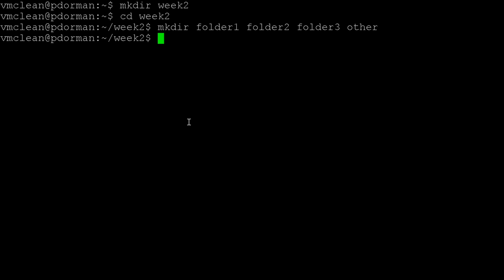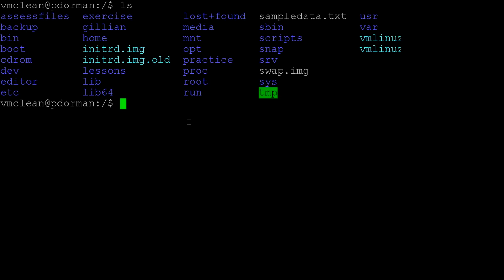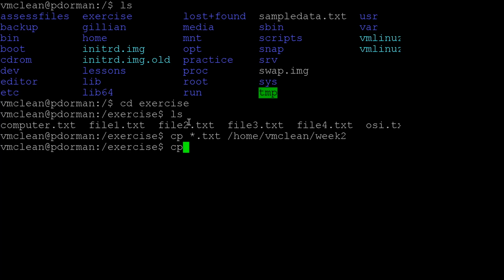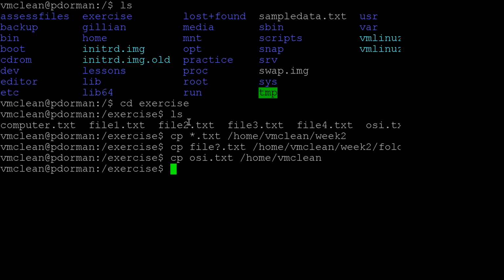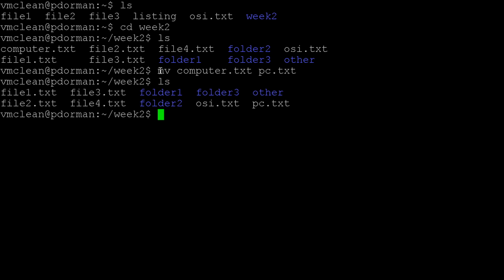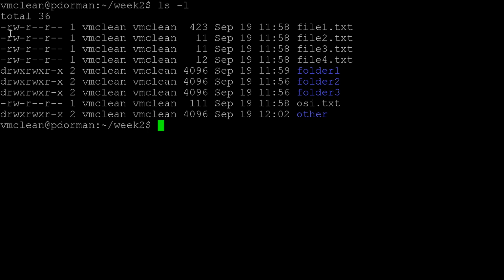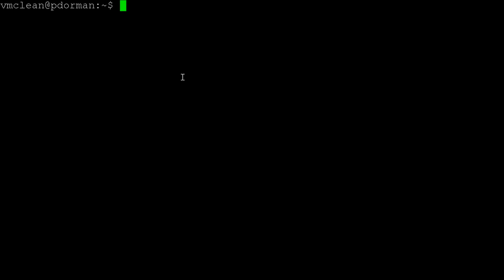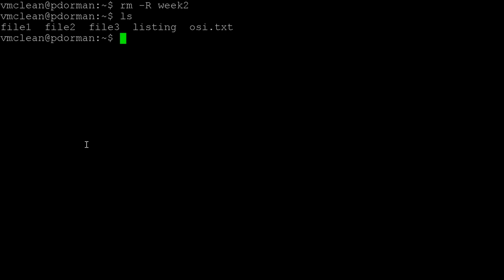Muos Week 2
Demonstration of commands used for week 2